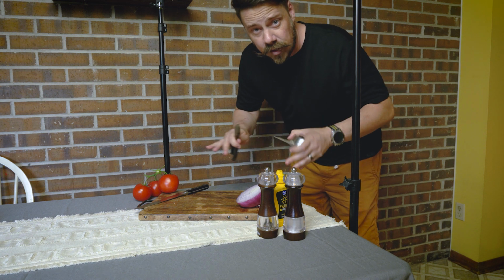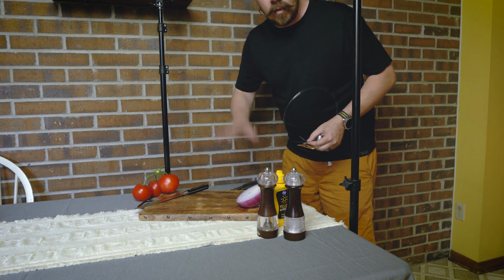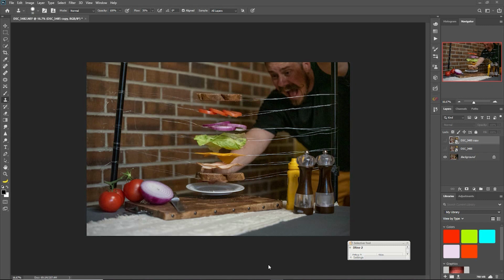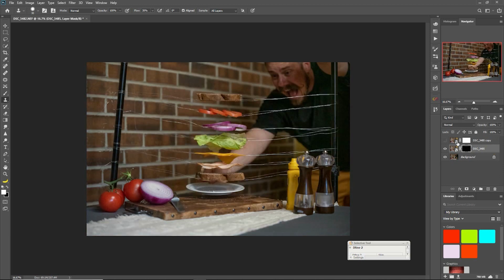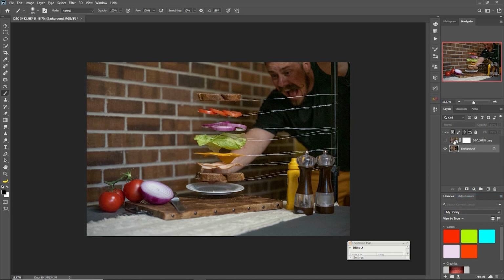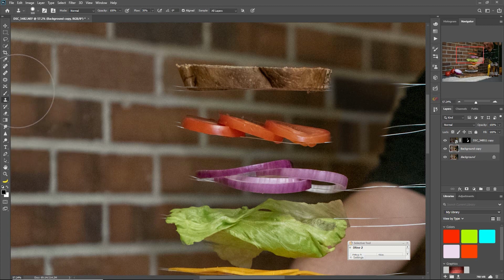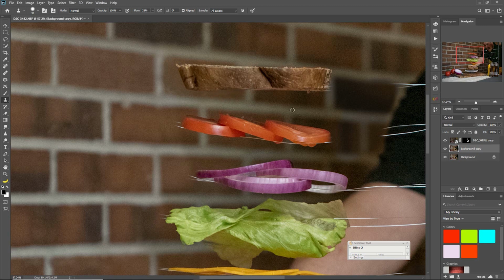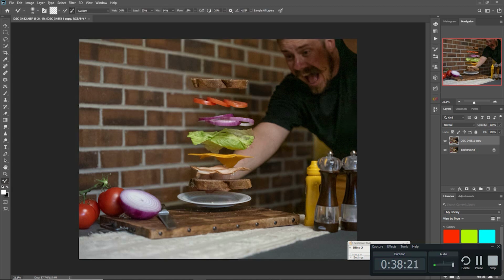Food Levitation Using Power of the Mind (and Photoshop)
In this video, we experiment with levitation. Sort of. It's mostly photoshop. Make your own food fly and share it with the Facebook group!

You can get prints of the images made in my videos

My Favorite Camera
Video shot with (also my first non-point and shoot
Video Lenses
Other Lenses